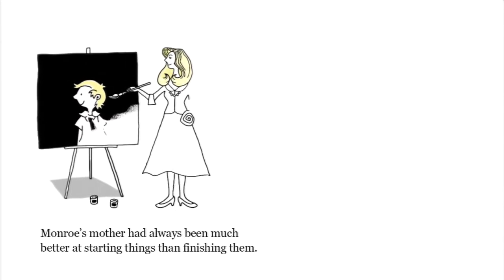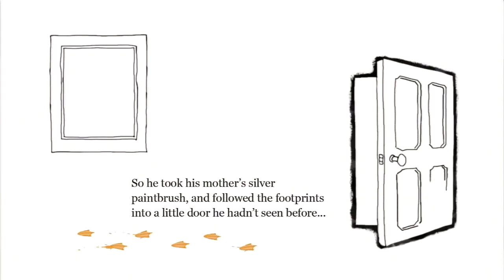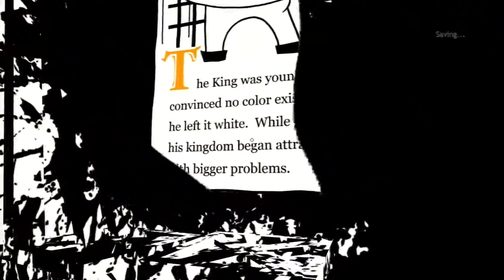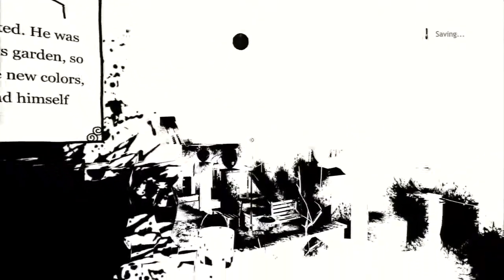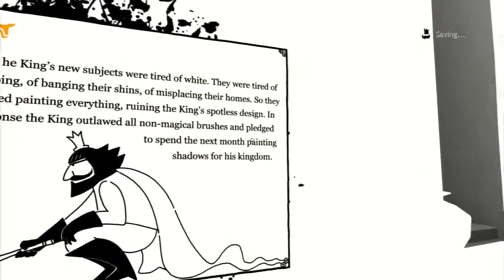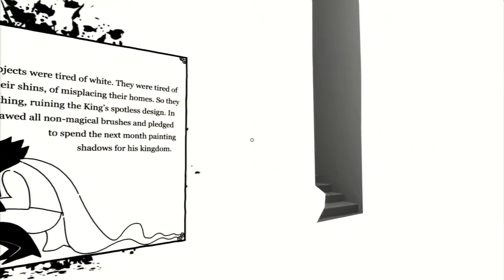Let's Play The Unfinished Swan Demo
Drew plays, The Unfinished Swan an adventure game developed by Giant Sparrow for the PlayStation 3 and which is distributed on the PlayStation Network. The game starts with a completely white space in which the player, a boy named Monroe, is chasing after a swan that has escaped a painting.

Also, log onto for game reviews,podcasts, and gamer forums. Join Not2Nerdy Entertainment and help us build a community, its for gamers by gamers.